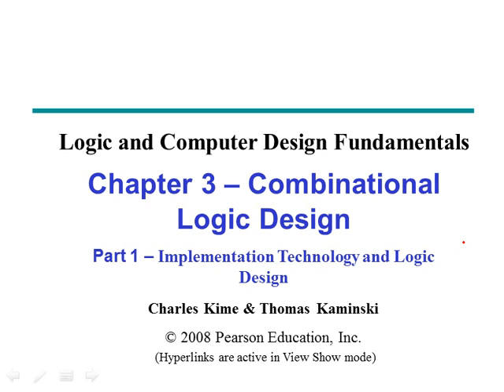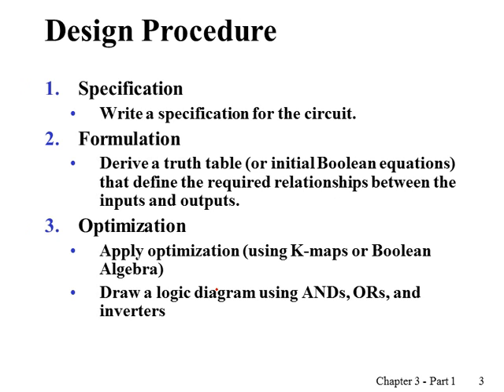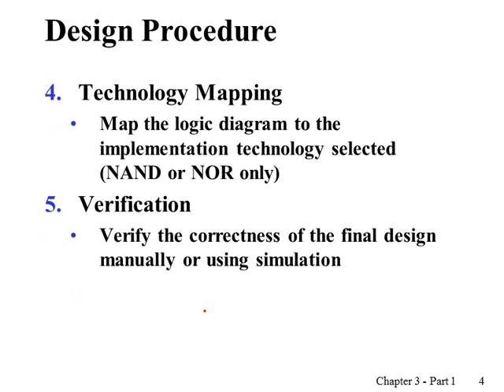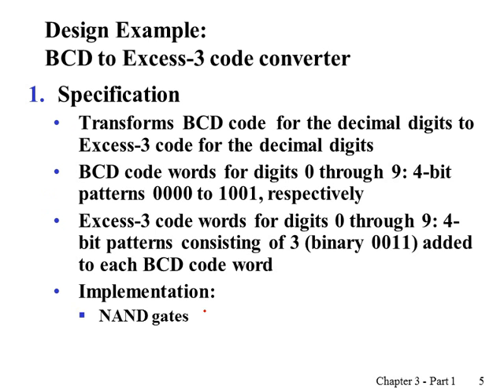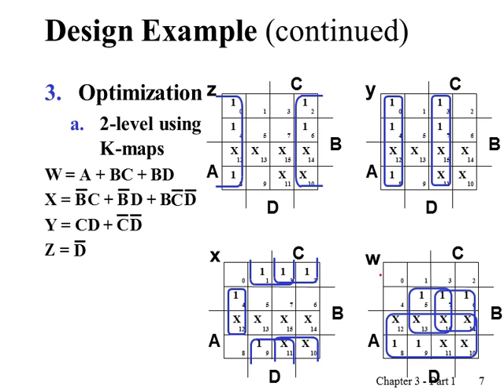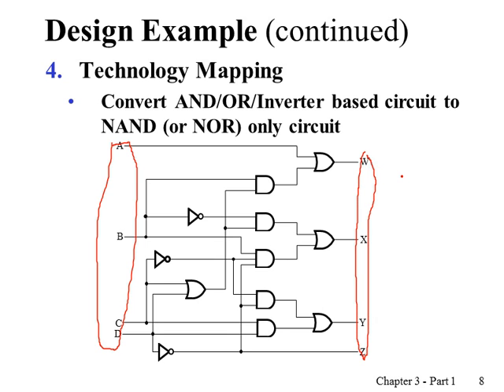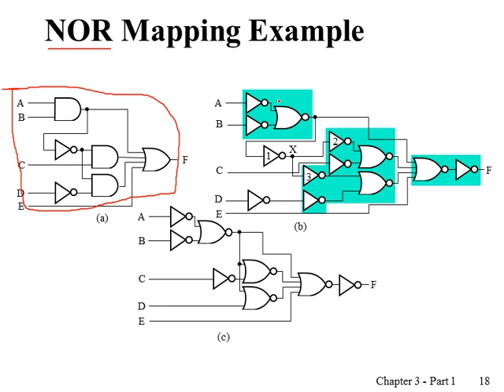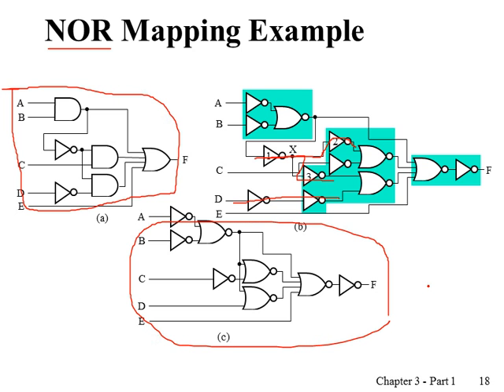Chapter 3 Part 1 - CMSC 2833 Computer Organization I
Combination circuit design, technology mapping